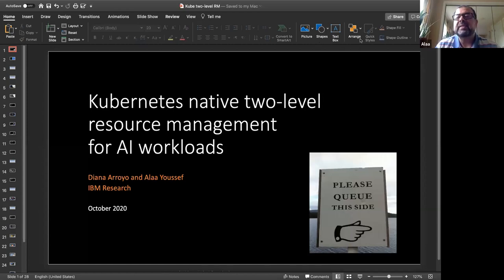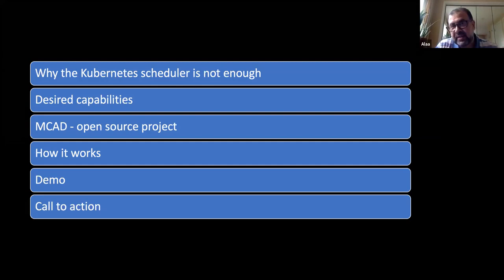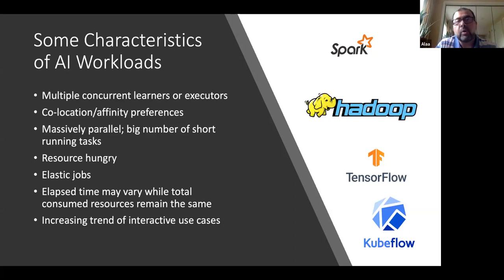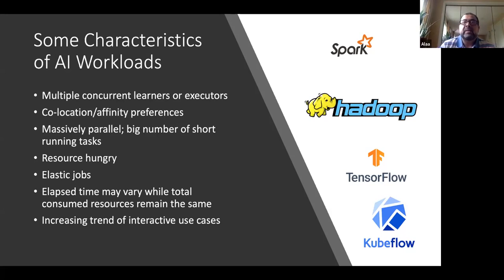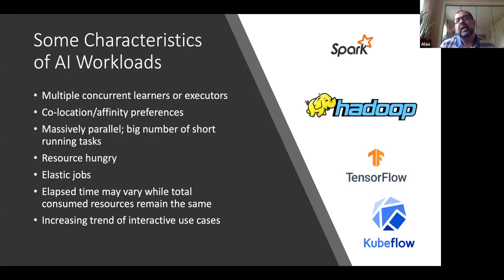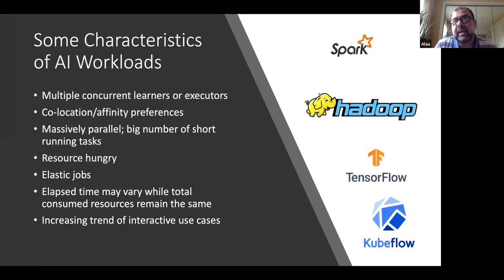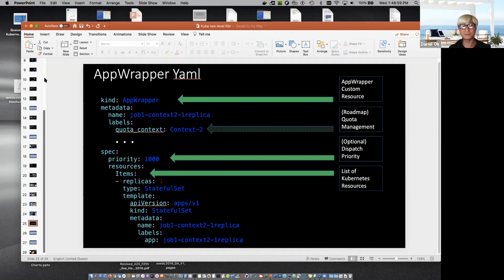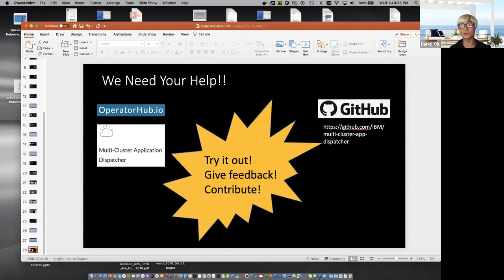Webinar: Kubernetes native two-level resource management for AI/ML workloads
This session explores resource management of AI/ML workloads in Kubernetes based environments and shows how two-level resource management using Multi-Cluster App Dispatcher addresses the challenges.

Presenters:

Diana Arroyo Software Engineer @IBM Research
Alaa Youssef, Manager, Container Cloud Platform @IBM Research